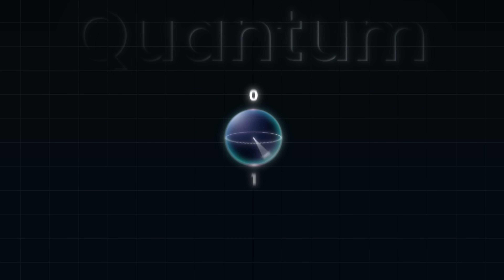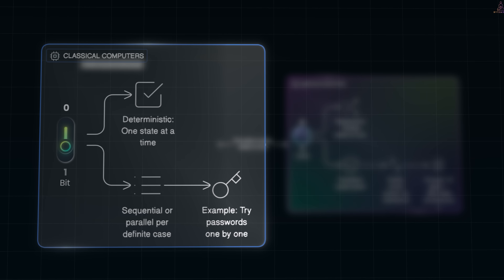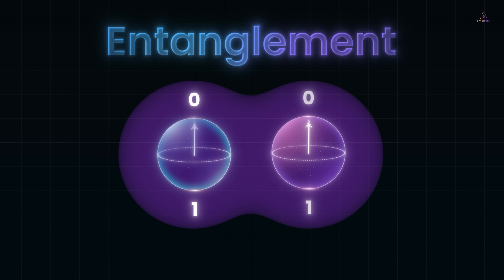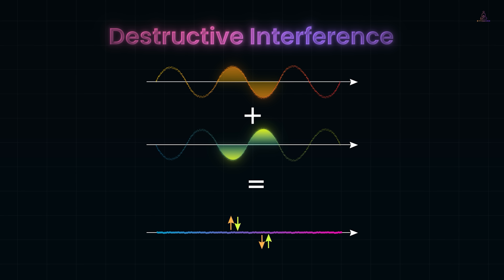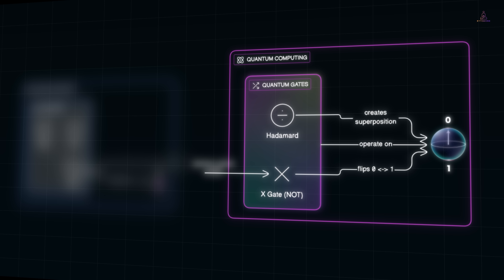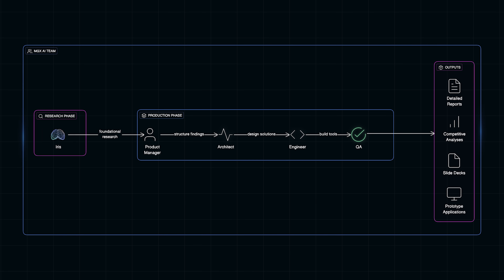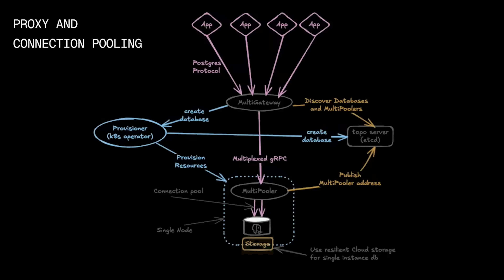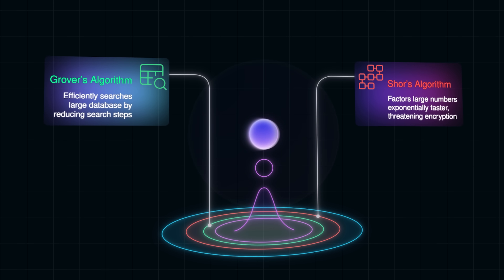Quantum Computing Explained Simply | How Qubits Power the Future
Quantum computing breaks the rules of classical logic: bits can be 0 and 1 at the same time, and far-apart particles can act as one. In this video, we’ll explore how quantum computers work from the ground up: qubits, superposition, and entanglement, all the way to real algorithms like Shor’s and Grover’s that can outperform even supercomputers. You’ll see how quantum gates manipulate probability, how interference amplifies the right answers, and why this technology could revolutionize cryptography, optimization, and chemistry. We’ll also look at how tools like MGX DeepResearch can turn complex quantum topics into clear reports, apps, and demos and how Supabase, MGX’s backend, scales to millions of Postgres databases using cutting-edge reliability patterns. Whether you’re new to quantum computing or curious about how modern AI tools help explain it, this video connects the physics, algorithms, and engineering powering the next era of computation.

Timestamps:
0:00 – The Rules Quantum Computers Break
0:47 – Bits vs Qubits: Superposition Explained
1:50 – How Classical and Quantum Computation Differ
2:30 – Parallelism Through Superposition
4:20 – Entanglement: Spooky Action and Correlation
6:00 – Interference: Amplifying Correct Answers
7:17 – Quantum Gates: X, Hadamard & Circuits
8:43 – Quantum Algorithms: Grover’s & Shor’s
10:00 – MGX DeepResearch Overview
11:15 – Demo: AI Agents Working Together (Research to App)
11:45 – Supabase Backend: Reliability & Scale
13:48 – Lessons for Developers: Consensus, Storage & Compute
14:20 – Future of Quantum